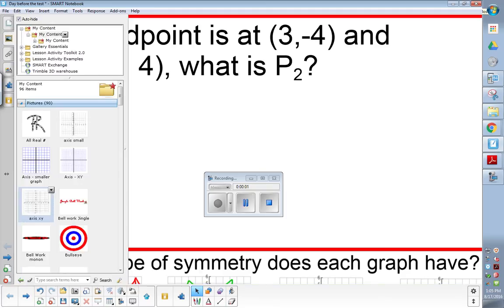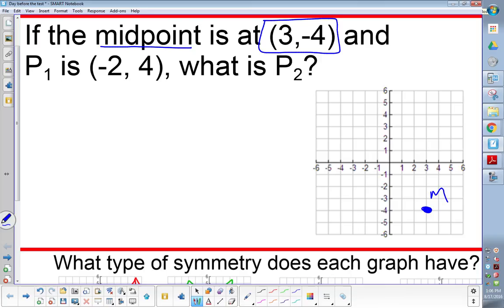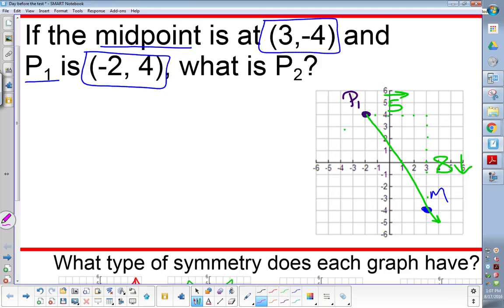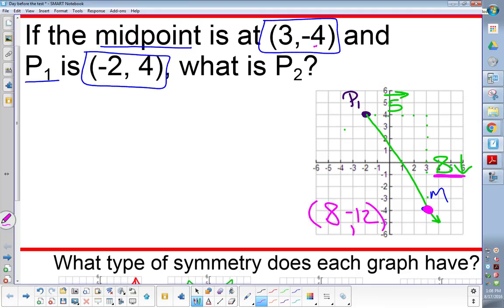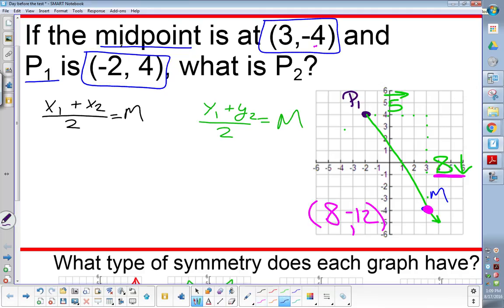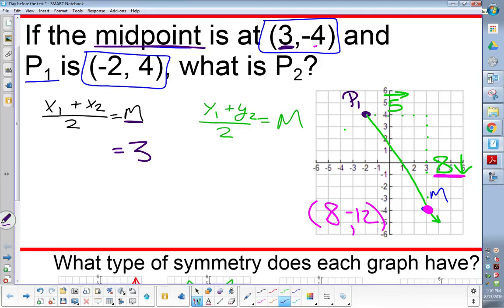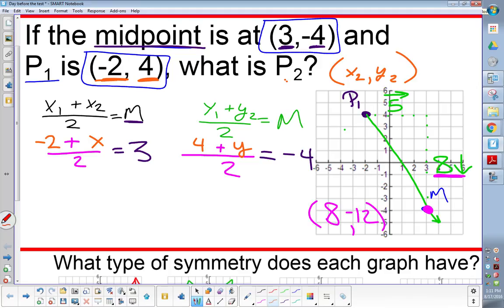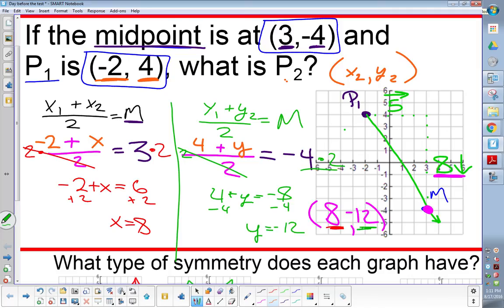Finding a missing endpoint with Midpoint formula